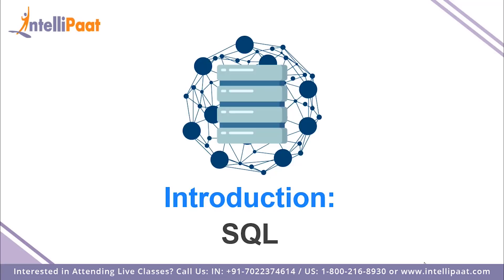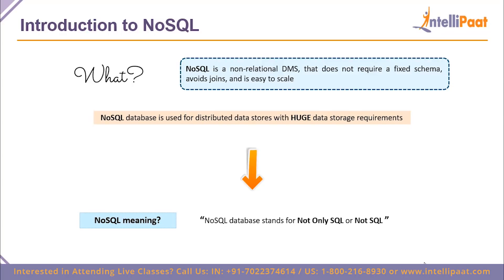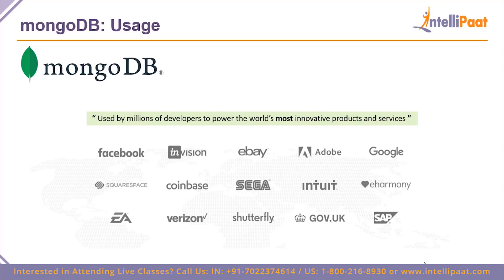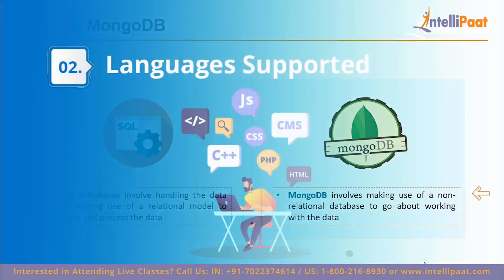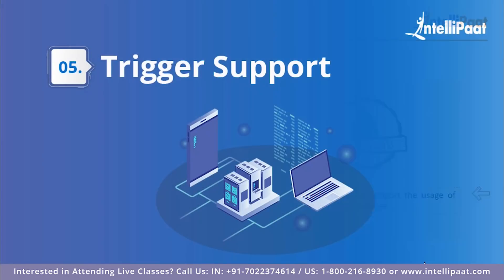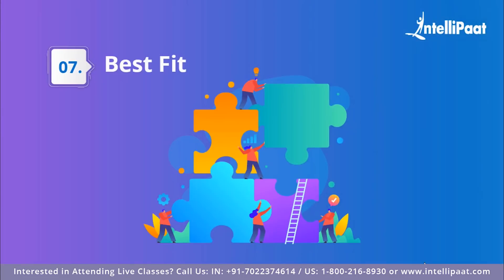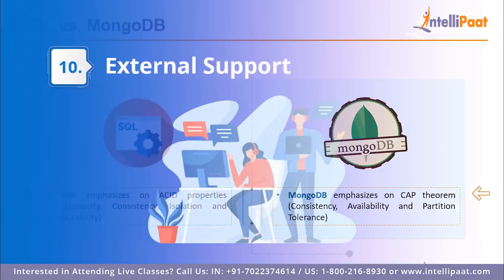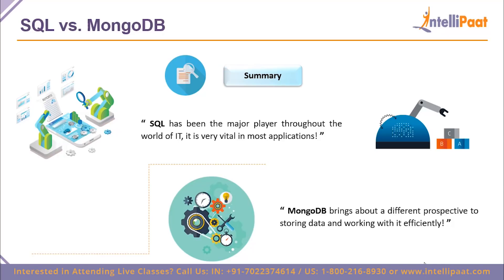SQL vs MongoDB | Difference between SQL and MongoDB | Intellipaat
🡆In this video on SQL vs MongoDB you will understand about the difference between these two and which one should you use for better performance. So in this MongoDB vs SQL comparison some important parameters have been taken into consideration to tell you the difference between SQL and MongoDB & also which one is preferred over the other in certain aspects in detail.

Are you looking for something more? Enroll in our MS SQL Server course and become a certified SQL professional It is a 16 hrs training where you can learn SQL through instructor led training provided by Intellipaat which is completely aligned with industry standards and certification bodies.

Got any questions about sql vs MongoDB when to use? Ask us in the comment section below.
Intellipaat Edge
1. 24*7 Life time Access & Support
2. Flexible Class Schedule
3. Job Assistance
4. Mentors with +14 yrs
5. Industry Oriented Course ware
6. Life time free Course Upgrade

SQL optimization has always been a popular topic in database management. SQL Database optimization can be an extremely difficult task, in particular for large-scale data wherever a minute variation can result or impact drastically on the performance. So learning this skill will definitely help you grab the best jobs in top MNCs after finishing Intellipaat SQL online training. The entire Intellipaat SQL course is in line with the industry needs.There is a huge demand for SQL certified professional. The salaries for SQL professional are very good.

⭐Why should you opt for a MongoDB career?
If you want to fast-track your career then you should strongly consider MongoDB. The reason for this is that it is one of the fastest growing technology. There is a huge demand for MongoDB. The salaries for MongoDB is fantastic.There is a huge growth opportunity in this domain as well.